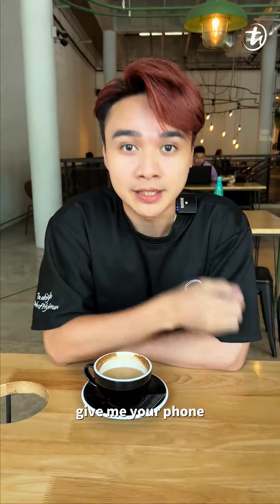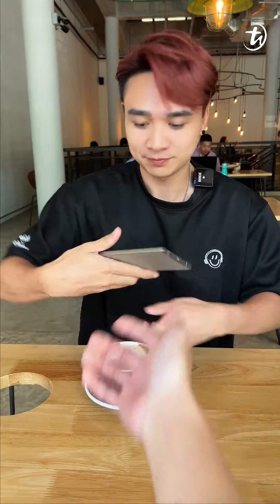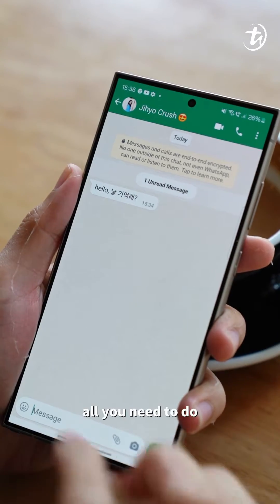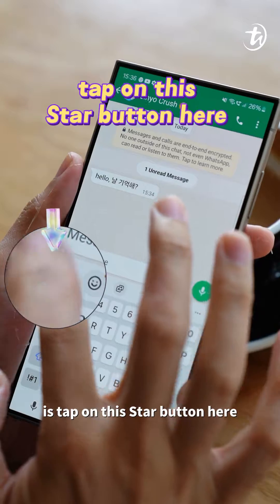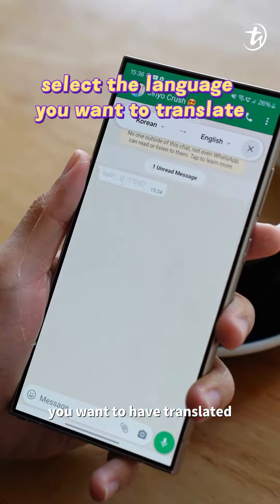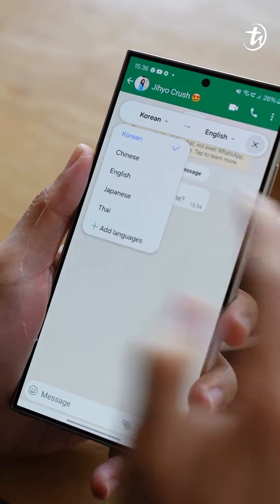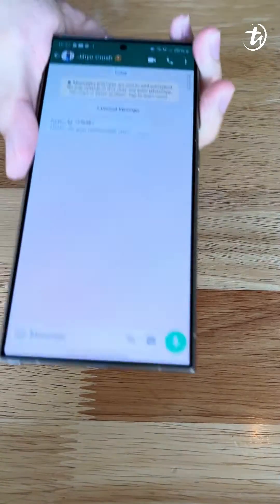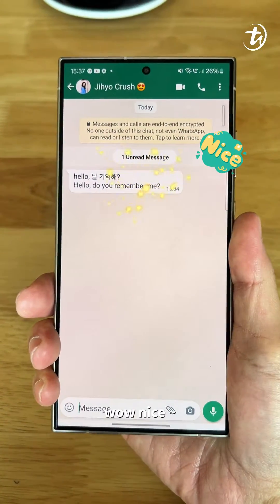Samsung Galaxy AI Chat Assist?!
You can now read and reply in any language from your WhatsApp?!😱
All thanks to the Galaxy AI Chat Assist!🔥
Not sure how to use it? Let us show you how in this video!😎